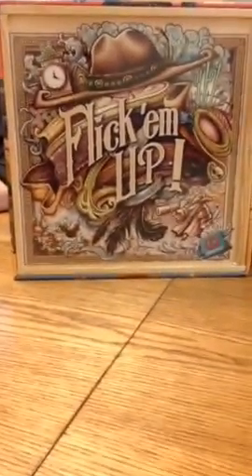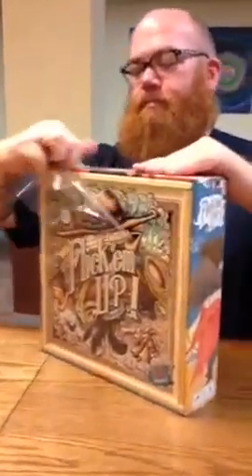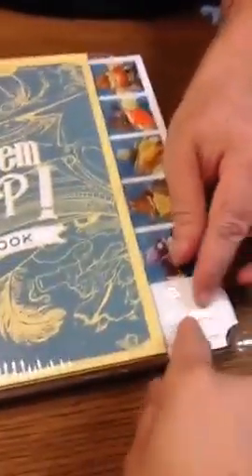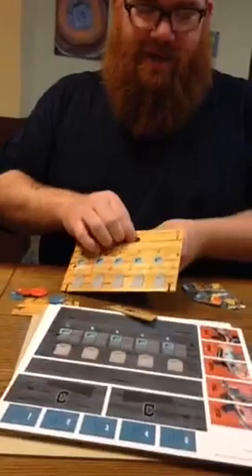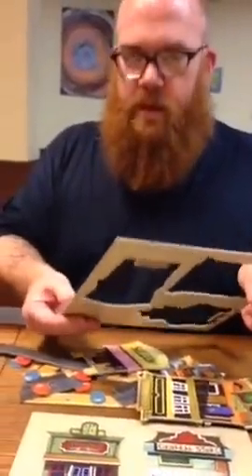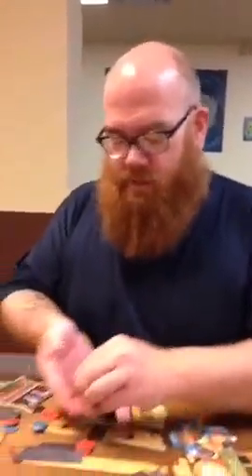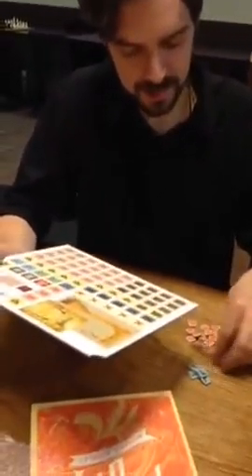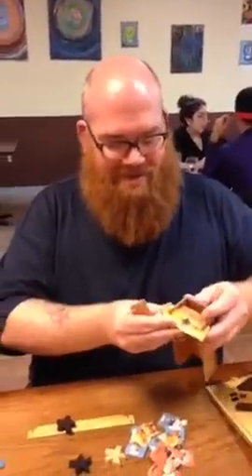Meeple Syrup Periscope: Unboxing Flick 'Em Up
Tyler from Bearded Meepler, Josh from The Cardboard Cafe, and Sen-Foong Lim from Meeple Syrup tear into the big box of goodies that is Flick 'Em Up from Pretzel games, by Gaetan Beaujannot and Jean-Yves Montpertuis with art from Chris Quilliams